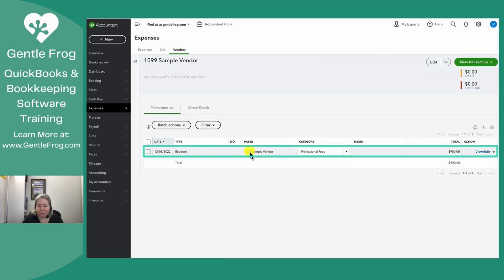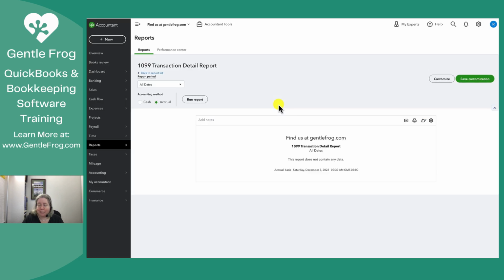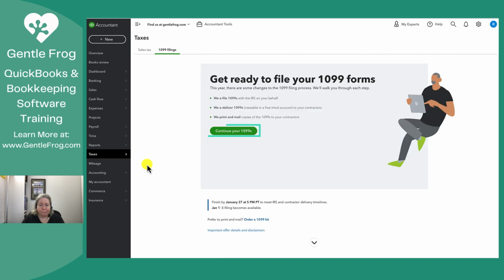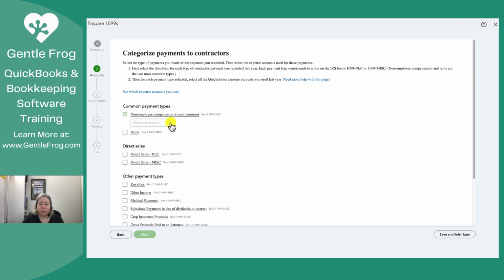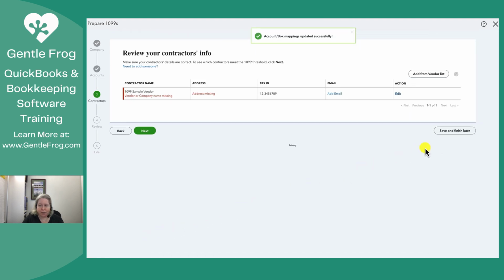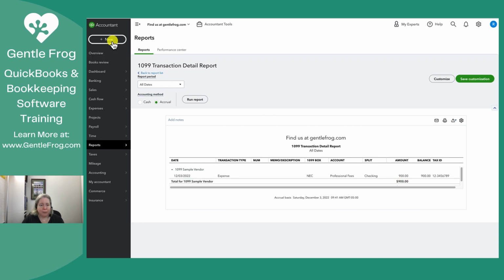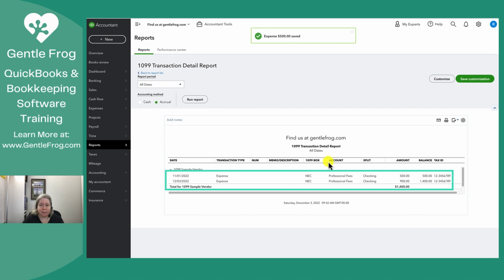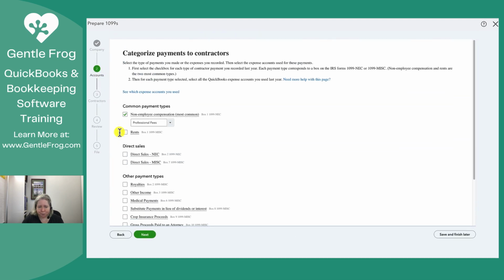QuickBooks Online 1099 Transaction Detail Report and 1099 Filings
In this video, I show you the QuickBooks Online 1099 Transaction Detail Report and how to make sure vendors show up on this report.

Timestamps
00:00 - Intro
00:20 - Vendor that should get a 1099
00:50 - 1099 Transaction Detail Report not showing vendor
01:13 - Track payments for 1099
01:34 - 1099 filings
02:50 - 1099 Transaction Detail Report showing vendor
04:00 - Quick overview
04:18 - Outro